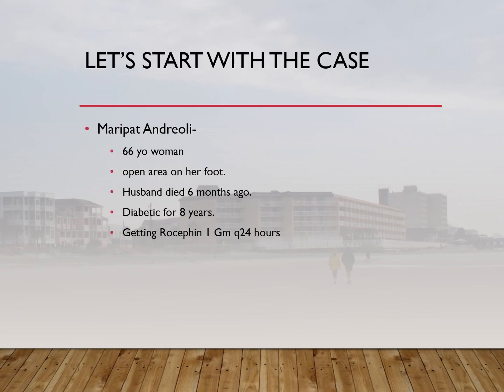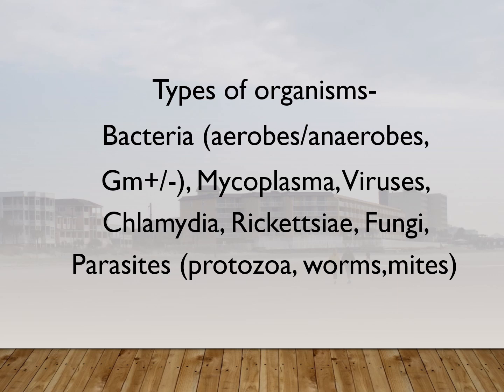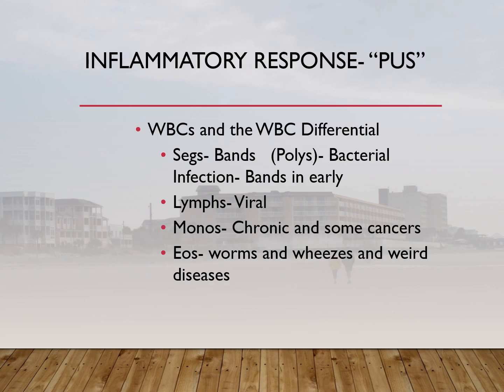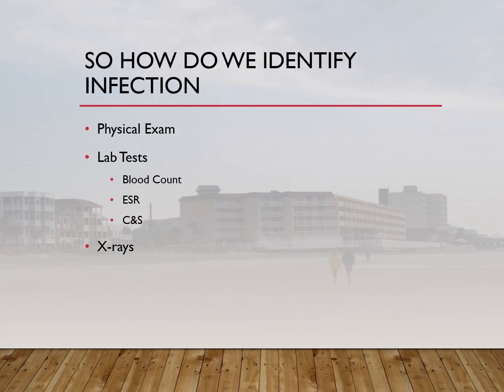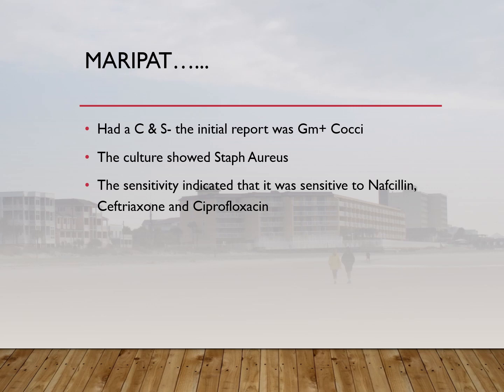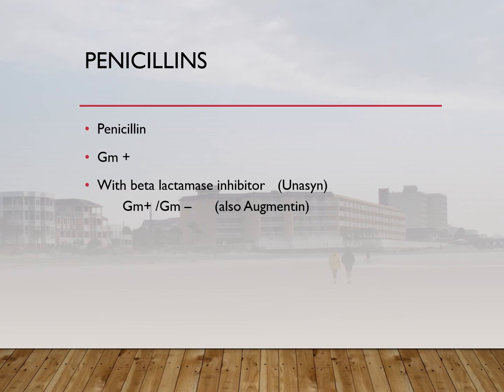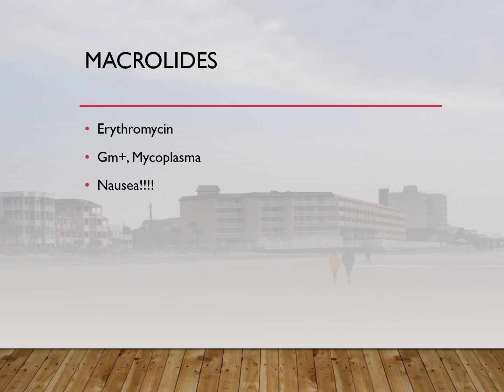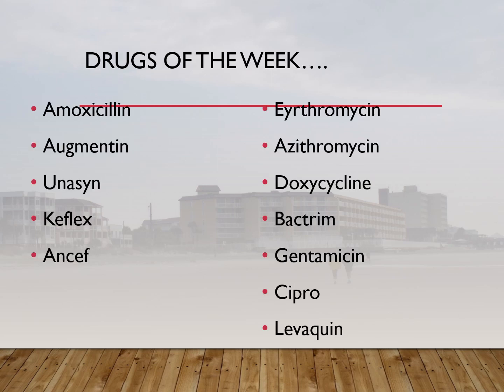C N302&502 Antibiotics